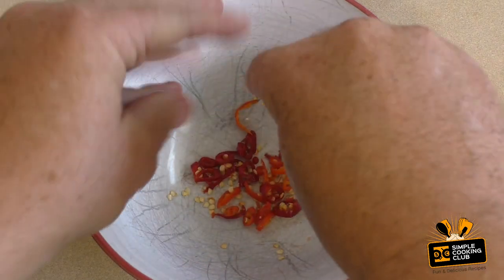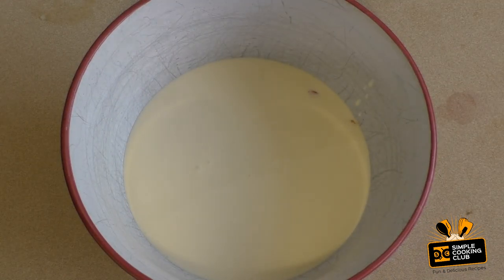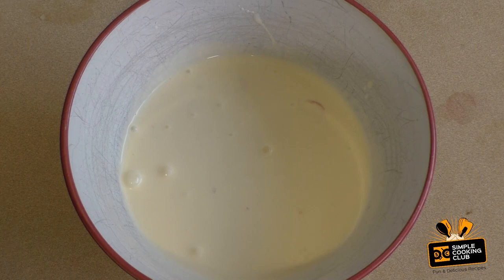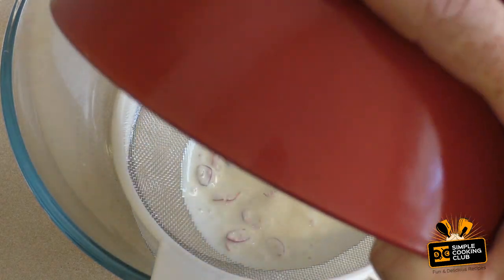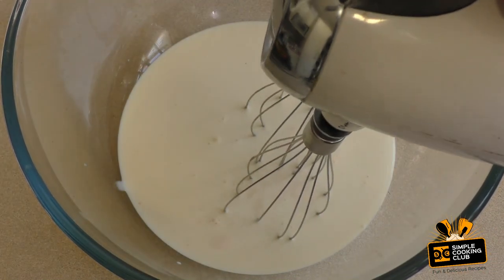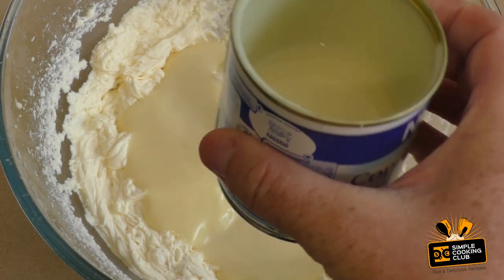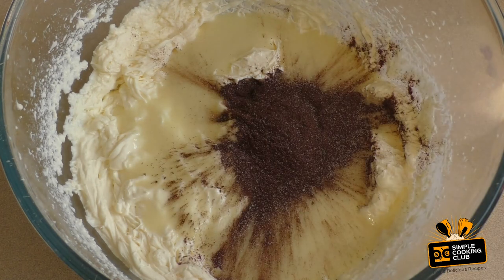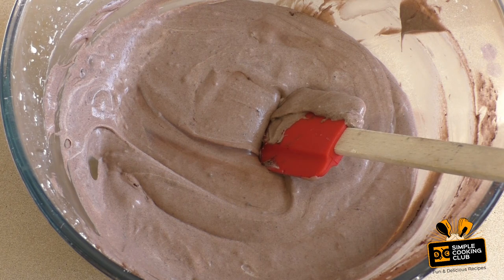CHOCOLATE CHILLI ICE CREAM RECIPE